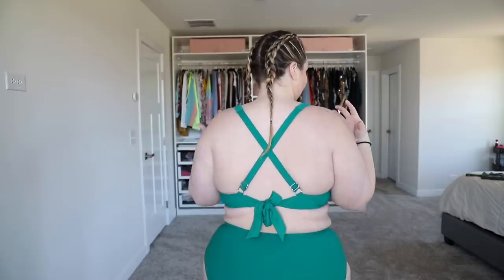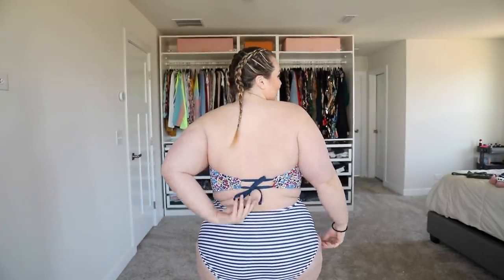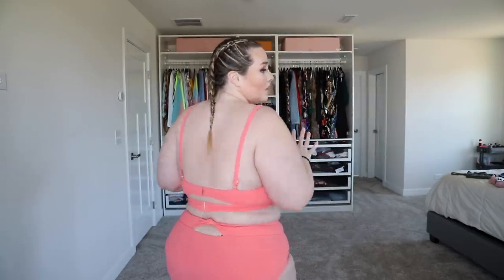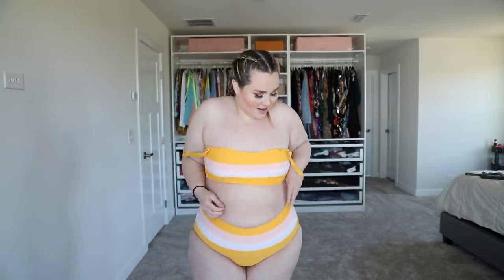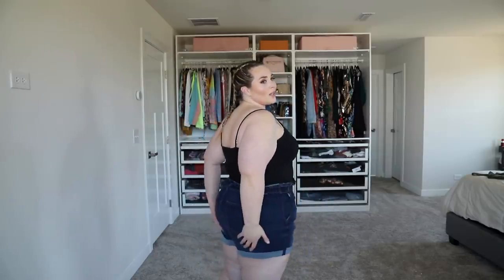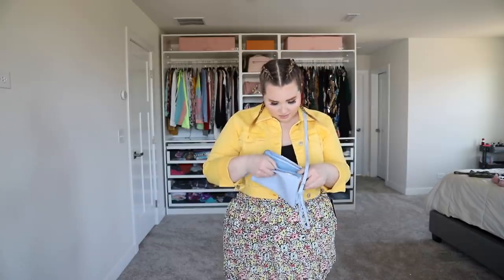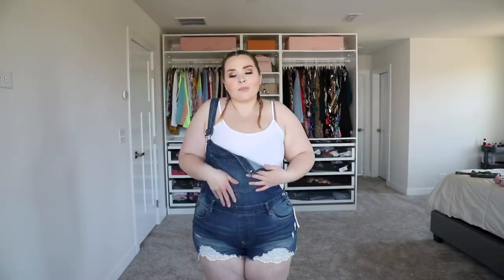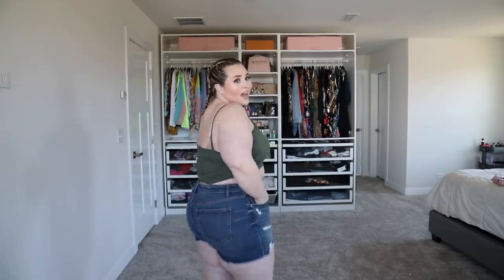Excuse me, WALMART?! Swim & Shorts are here, baby. | Plus Size Haul | Sarah Rae Vargas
Time & Tru Green Swim Top
Time & Tru Green Swim Bottom
Striped Swim Top
Striped Swim Bottom
Peek-a-boo Swim Top
Peek-a-boo Swim Bottom
Ditsy Daisy One Piece Swimsuit
Corset Shorts
MTV Hoodie
I can’t find the Saved By The Bell shirt online, but they have a ton of options on Walmart.com and in person.
Paperbag Shorts
Similar overalls... but in plus
Okay, I’ve spent like an hour trying to find the links for the other stuff and it’s pretty challenging. They are in store, though.

xSarah